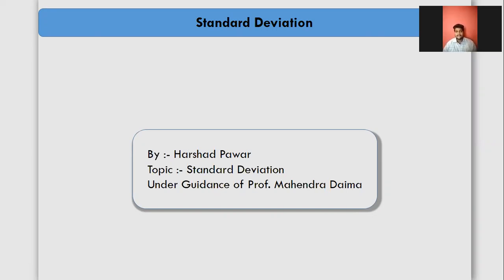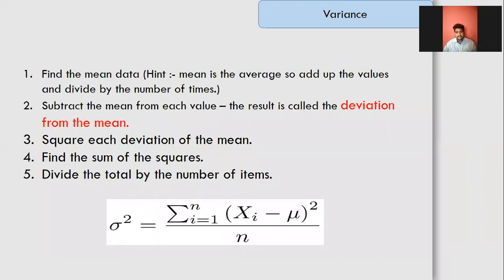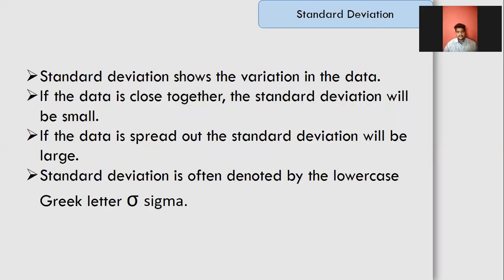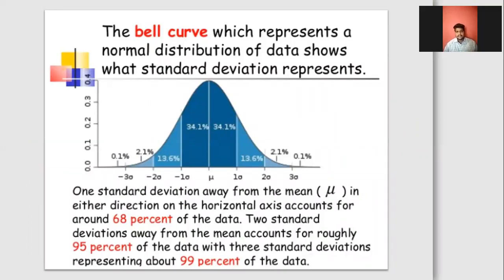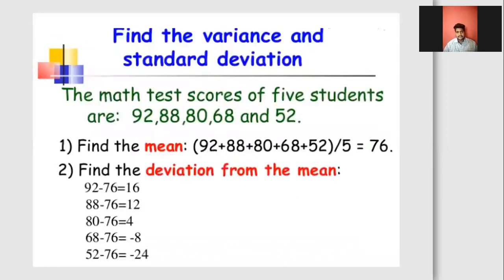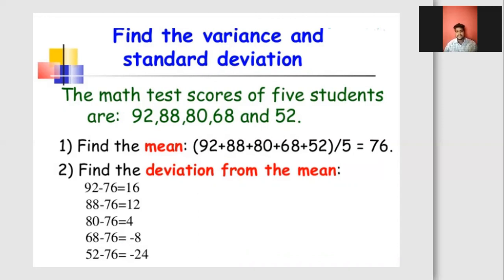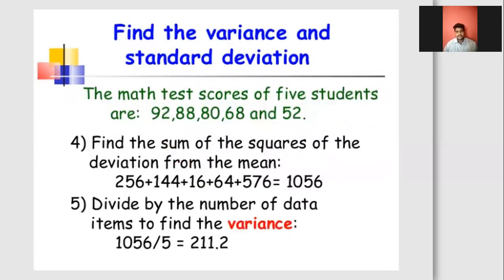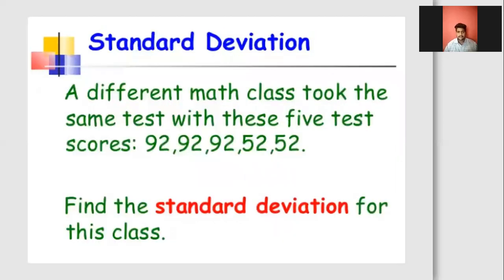Business Statistic | Standard Deviation | Harshad Pawar